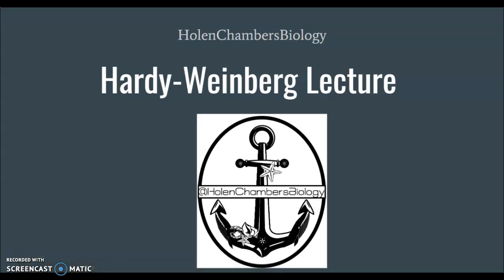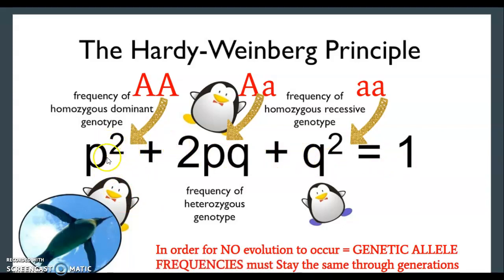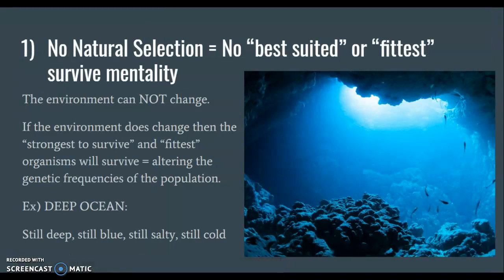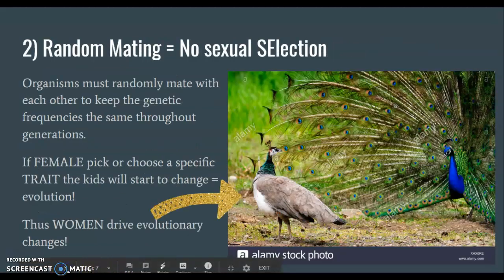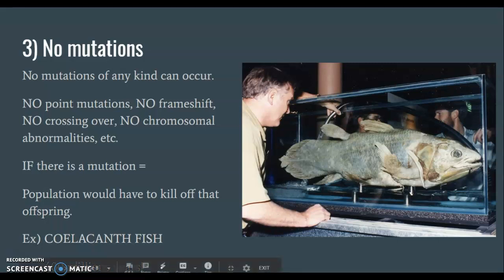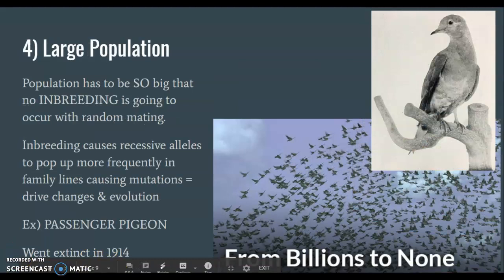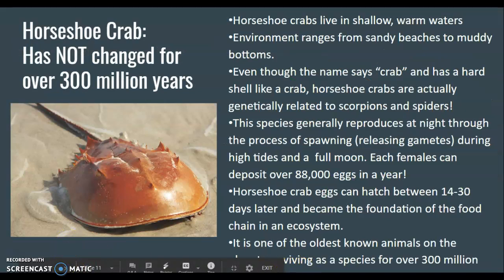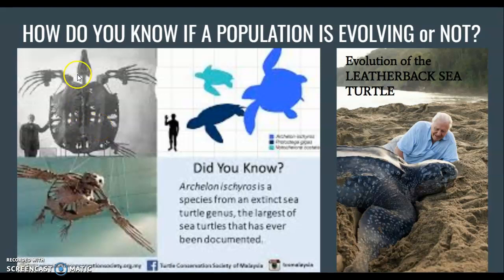Biology Lecture: Hardy-Weinberg Equilibrium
14 minute Hardy-Weinberg Equilibrium Lecture for Biology courses.

For more hand's-on, inquiry based learning activities, case-studies, and labs check out my biology resource page at: